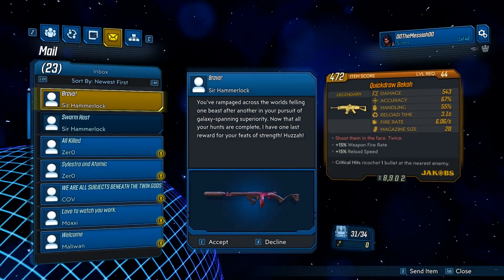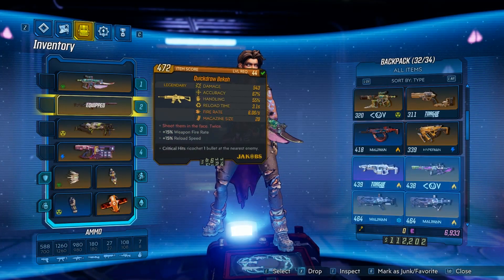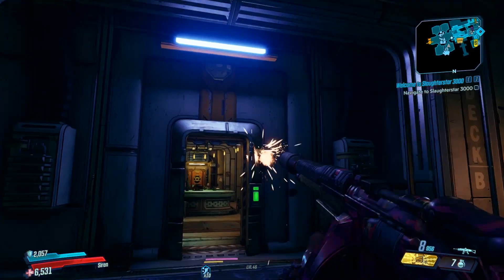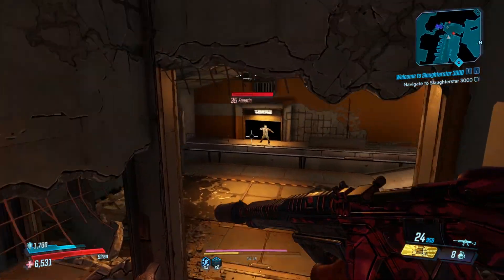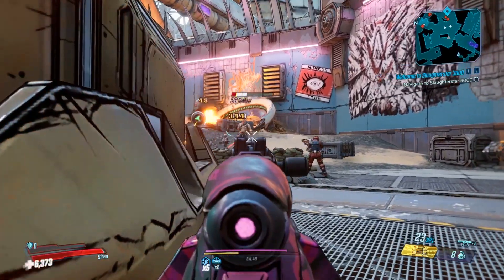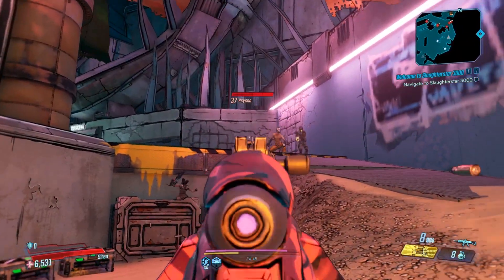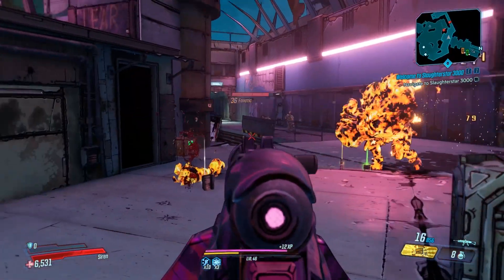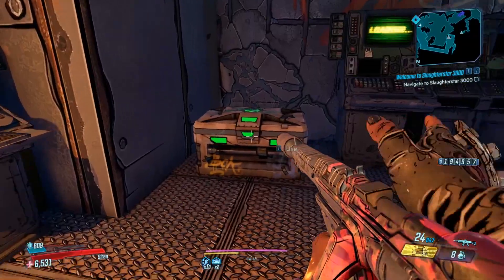Borderlands 3 | The Bekah | Legendary Assault Rifle | Full Location Guide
Today I will be showing you guys how to get Legendary Assault Rifle called The Bekah.